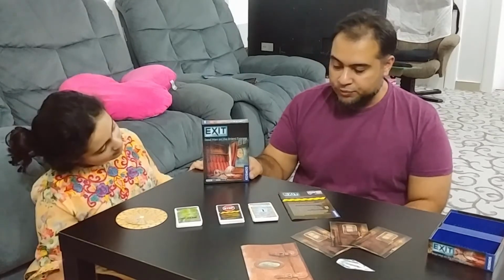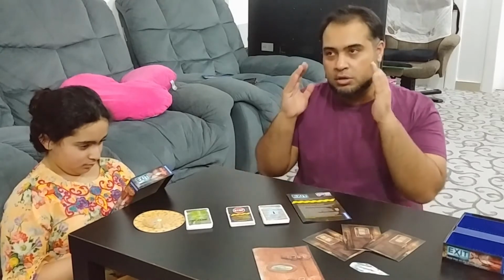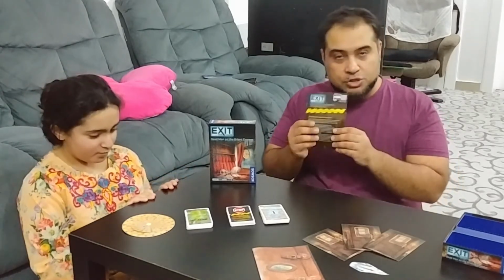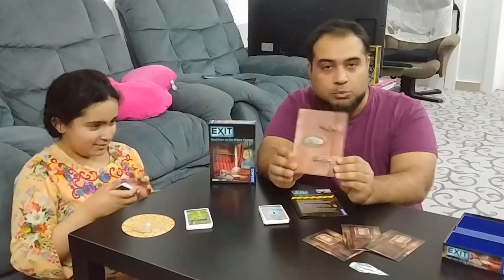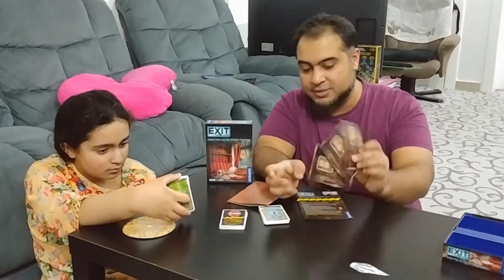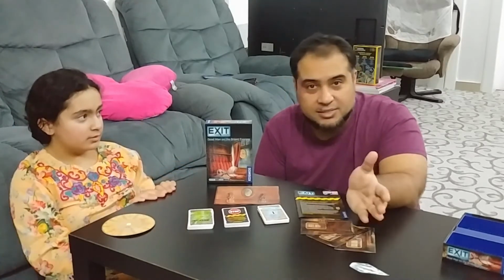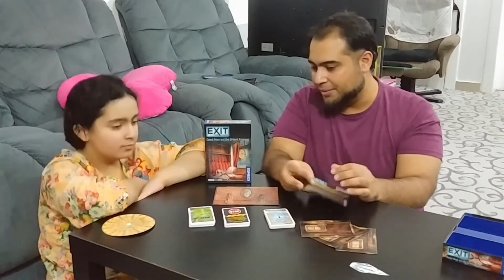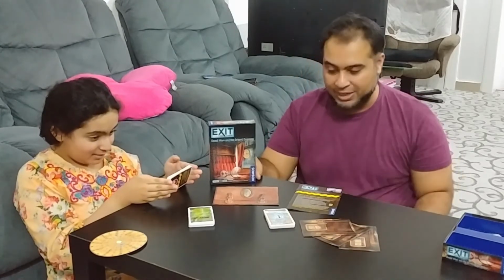Why Play This: Exit - Dead Man on Orient Express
Why Play This: Exit - Dead Man on Orient Express - an escape room type puzzle game with a murder mystery for you to solve